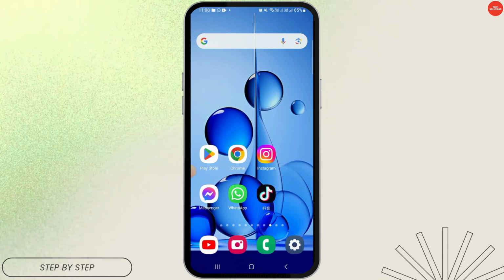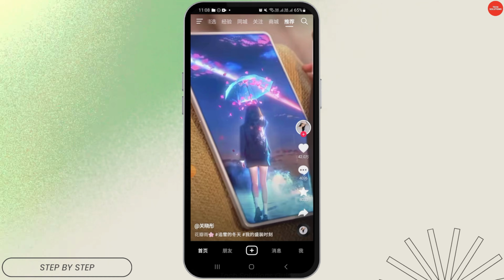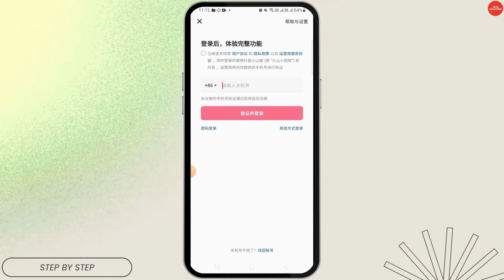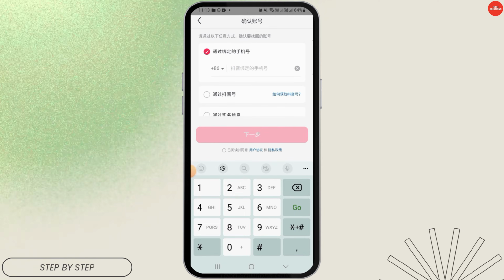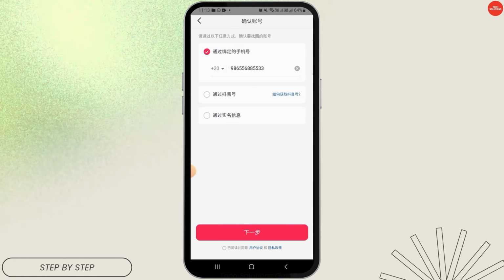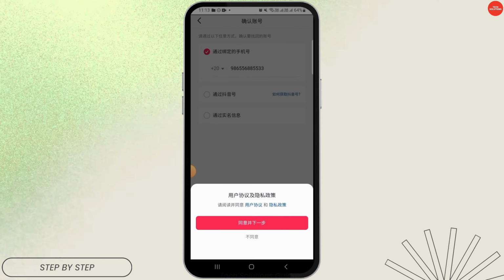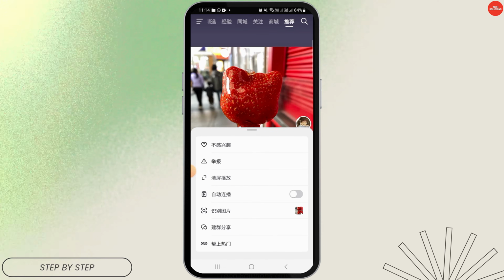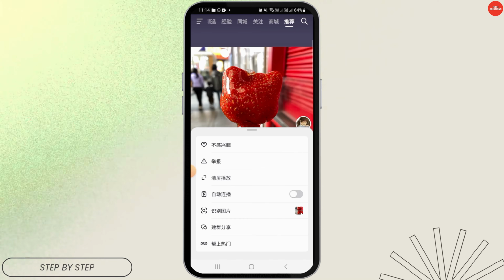How To Create Douyin Account | Chinese TikTok Sign Up Tutorial [2025!]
Want to join Douyin, the Chinese version of TikTok? In this video, we’ll guide you through the step-by-step process to create a Douyin account in 2025. Whether you're looking to explore Chinese trends, watch exclusive content, or engage with a new audience, this tutorial will help you sign up easily.

Timestamps:
00:00 – What is Douyin?
00:10 – Step-by-step guide to creating a Douyin account